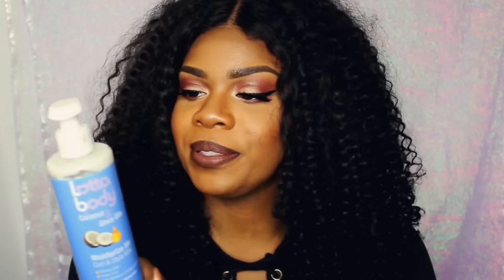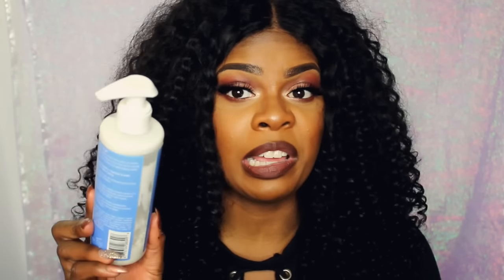BEST CURLY HAIR EVER!!! Ali Julia Malaysian Curly Hair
Add Me! :)